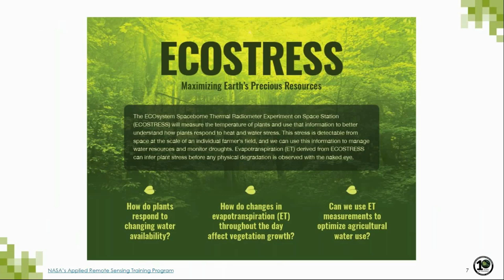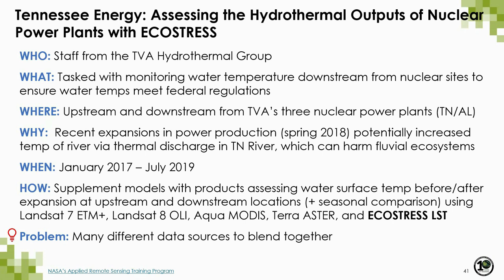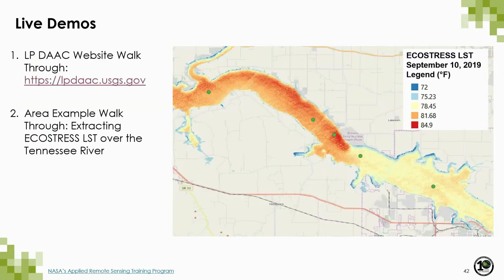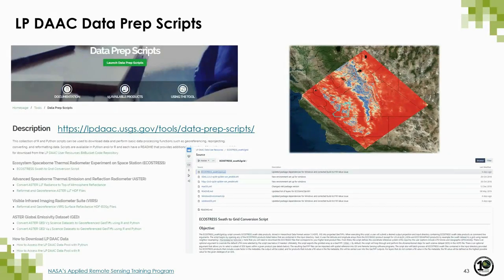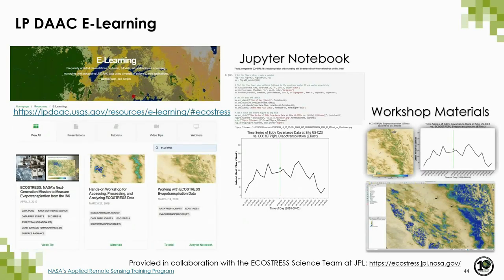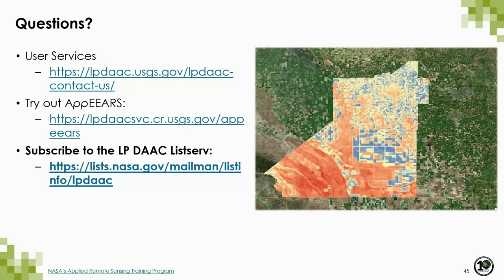NASA ARSET: New Sensor Highlight: ECOSTRESS, Part 1/1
In ARSET’s first lightning style training, we present new NASA Earth observing technologies that can be used to support resources management.  This webinar focused on a NASA instrument that was launched and installed on the International Space Station in Summer 2018.  Designed to study terrestrial ecosystems and plant water stress from the ISS, ECOSTRESS can also be used to better understand crop health, volcanoes, urban heat, wildland fires, coastal systems, and much more.

The primary science and applications mission of ECOSTRESS is to address three critical questions around vegetation health and agriculture:

How is the terrestrial biosphere responding to changes in water availability?
How do changes in diurnal vegetation water stress impact the global carbon cycle?
Can agricultural vulnerability be reduced through advanced monitoring of agricultural water consumptive use and improved drought estimation?

Learning Objectives:
By the end of this one-hour introduction, attendees will understand:

what parameters are monitored by ECOSTRESS
how ECOSTRESS measurements are taken, including the spatial and temporal resolution of the data
how to access and download ECOSTRESS data via LPDAAC
case study examples of the use of ECOSTRESS for land management applications

Course Format:
A single, one-hour part that include a lecture and a question & answer session

Prerequisites:
Attendees should be familiar with the fundamentals of remote sensing. Participants without that level of knowledge may not be adequately prepared for all the terms and concepts presented.

Audience:
Local, regional, state, federal, and non-governmental organizations involved in land management, drought monitoring, and agricultural applications

Agenda: This session will cover:

Introduction to ECOSTRESS
Data format, details, variables (resolution, etc.)
ECOSTRESS case study examples
Demonstration: ECOSTRESS data access via LPDAAC and AppEEARS

You can access all training materials from this webinar on the training webpage